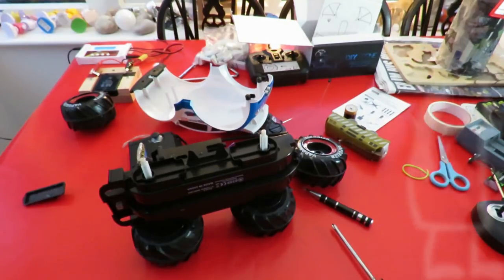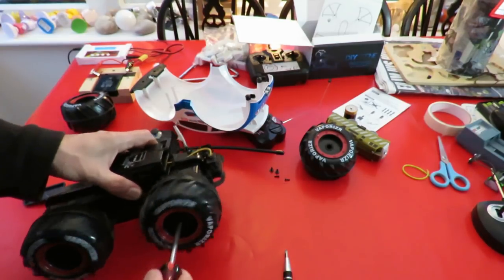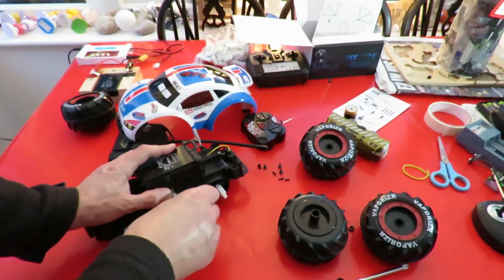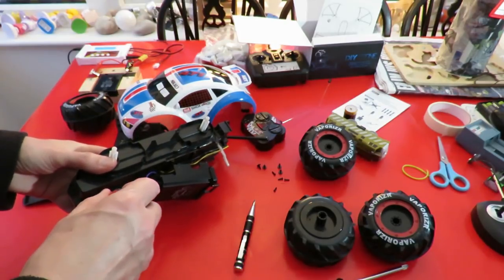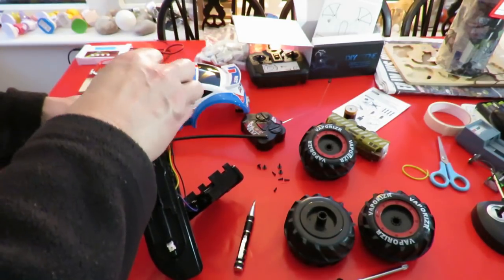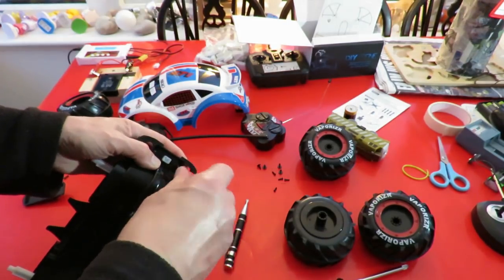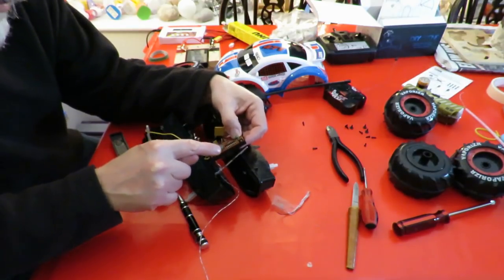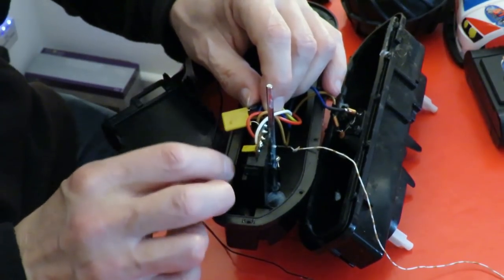Nikko VaporizR RC Amphibious Car TEAR DOWN PART 2